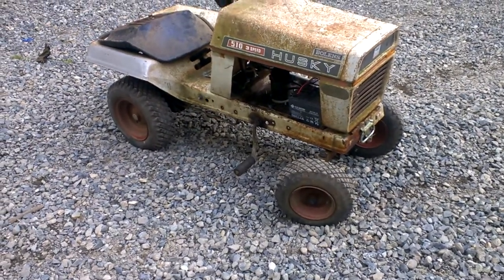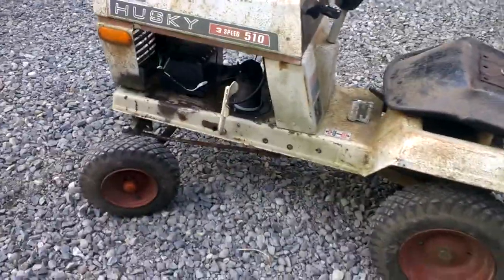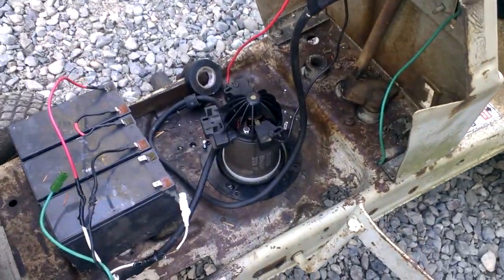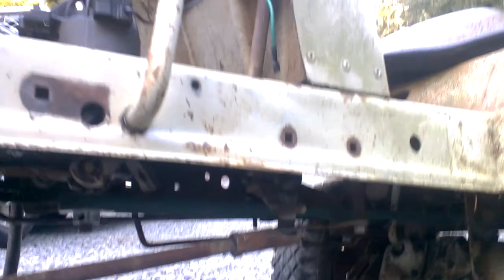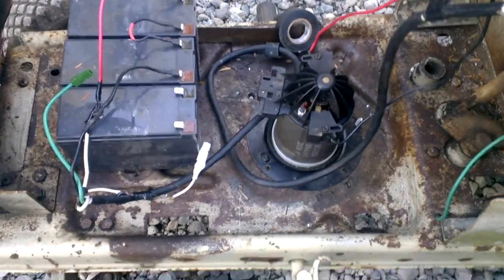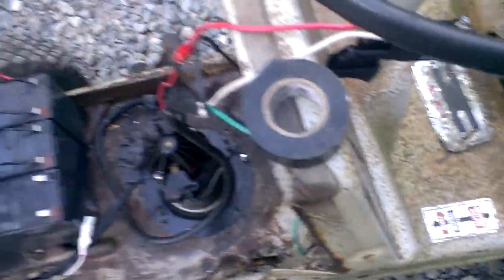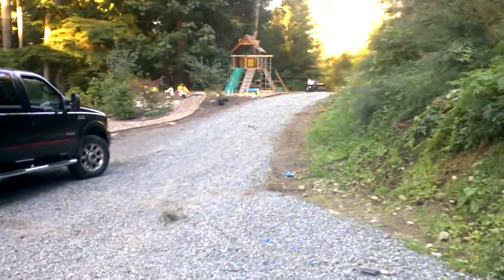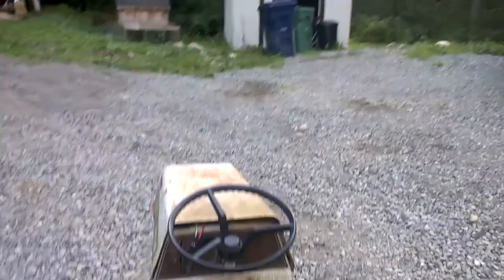Garbage Robot m1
I'm building a robot to take my garbage to the street for me. This video depicts some of my progress, the successful conversion of an old riding lawn mower from gas to electric. Next, I'll be designing my catch mechanism to load and unload the garbage cans. I'll then build in remote operation of the robot, and finally finishing with fully autonomous mode. My biggest challenge is to ensure that when the robot reaches the end of my driveway, it stops and doesn't continue into the road.